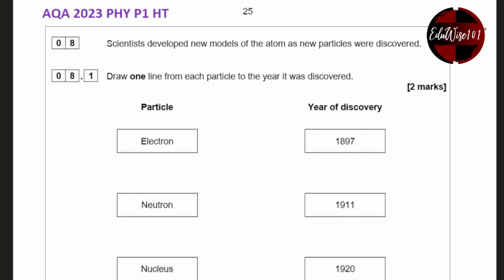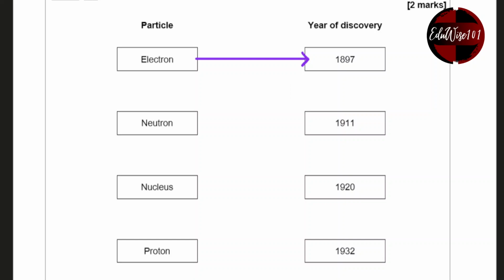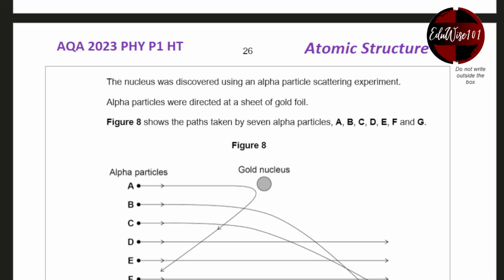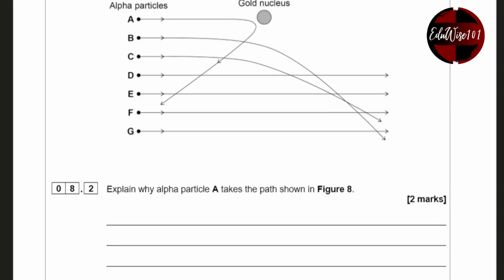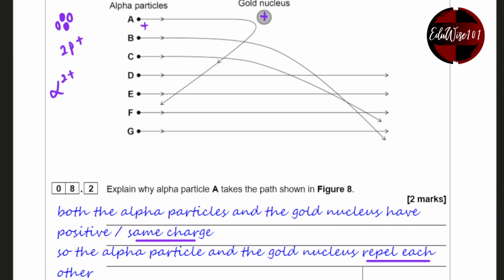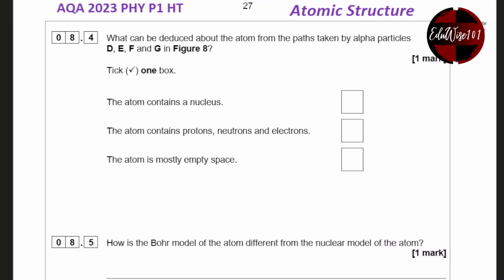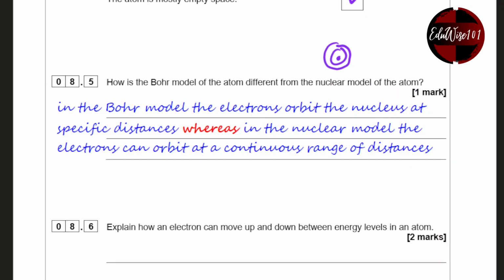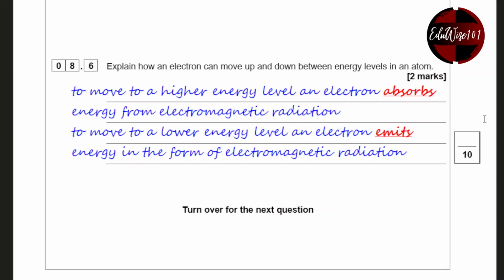AQA GCSE Physics (2023) - Paper 1: Q8 Higher Tier Past paper Questions - Atomic Structure Model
This question is on the topic of  Atomic Structure, Models of the atom, Gold leaf  experiment